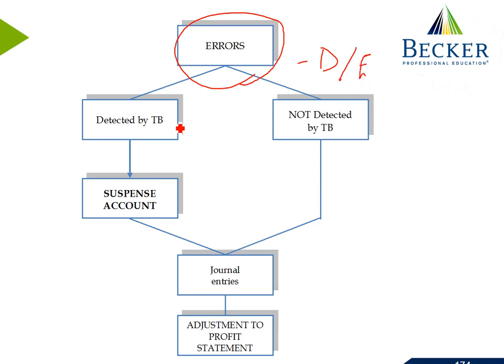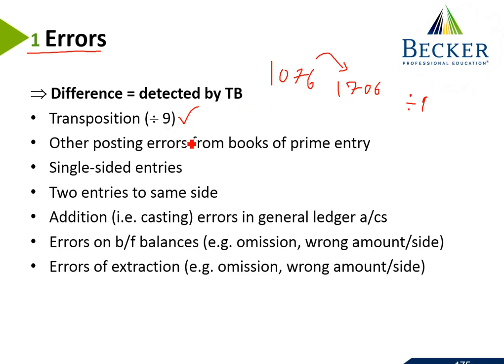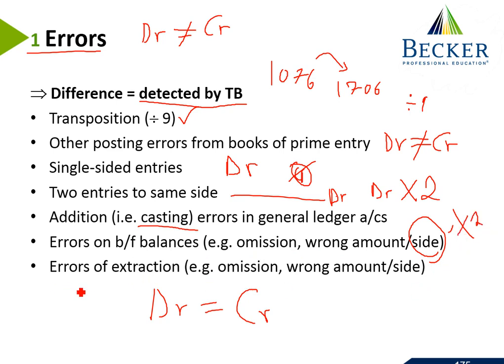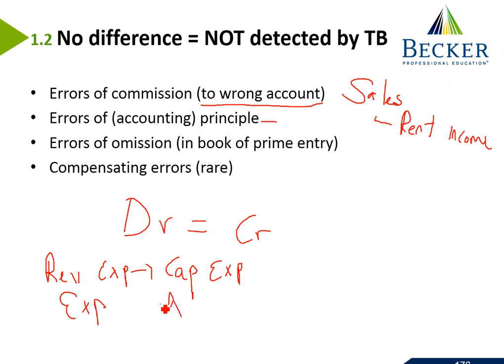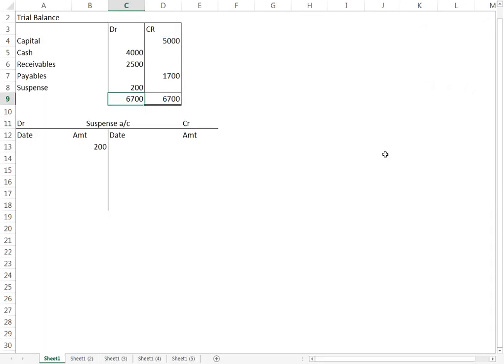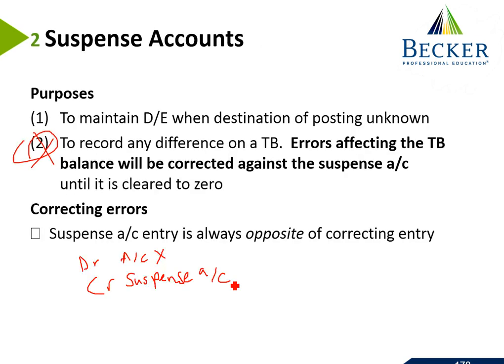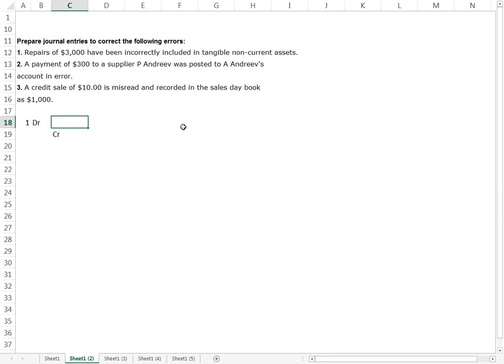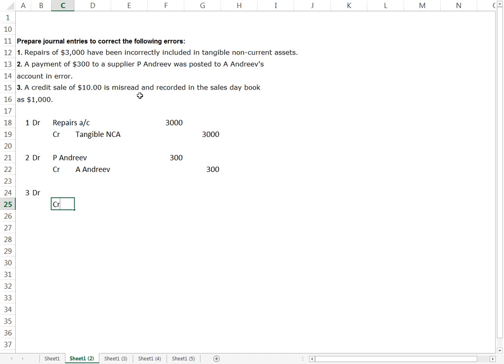Suspense Account Reconciliations (Part 1/3) - Introduction and Example 1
ACCA Paper FFA. Text used is Becker's Paper F3 Study System. This is the first part of three videos.